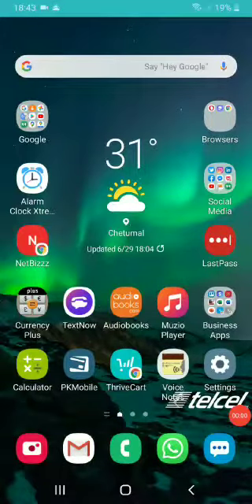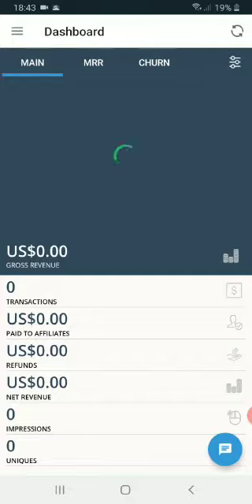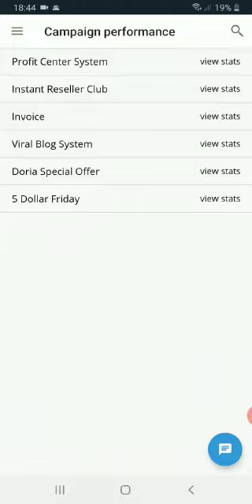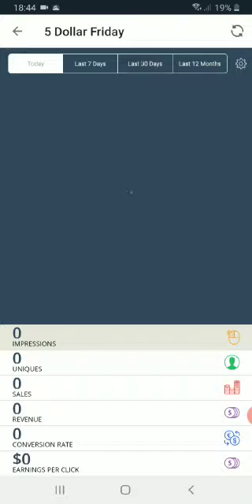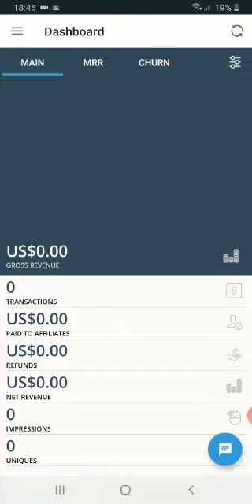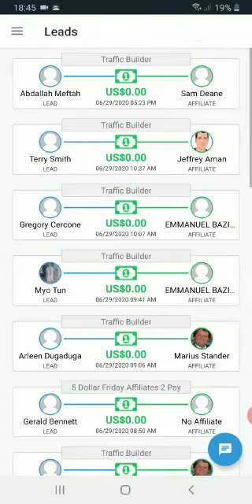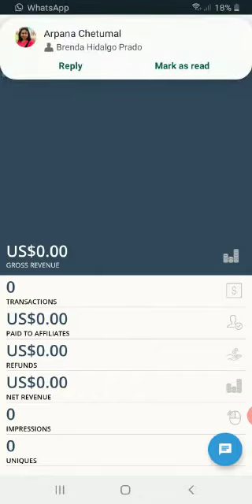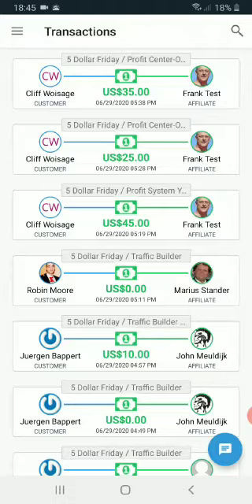PK Mobile Not Reporting